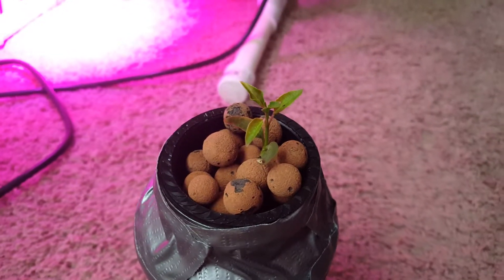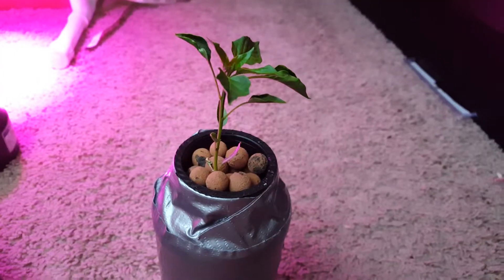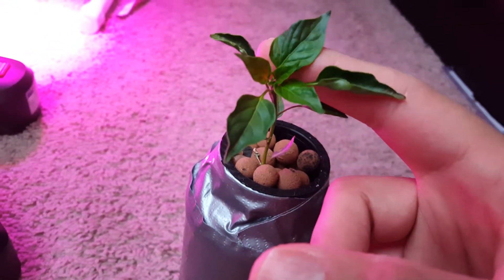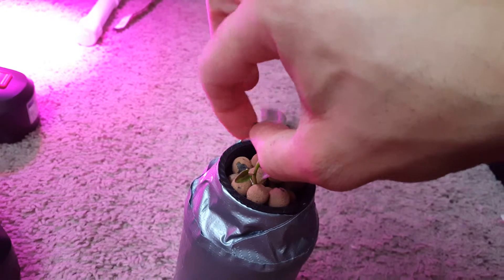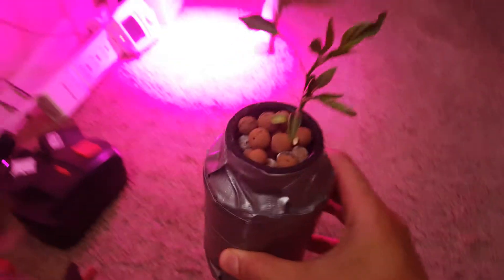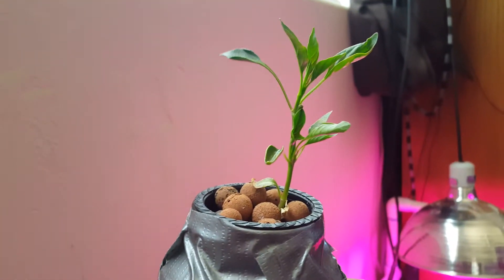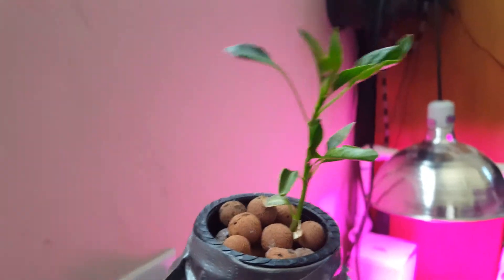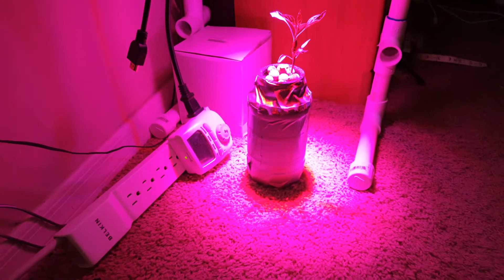Update on Innoo LED Grow Light 24W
If you are interested in LED grow lights, here is a test over a period of few weeks.

List of some of the items I use:

Peat Pallets: